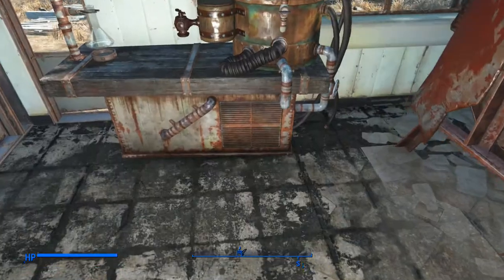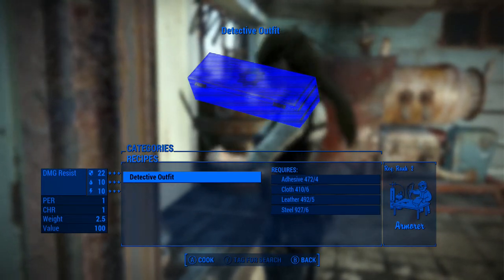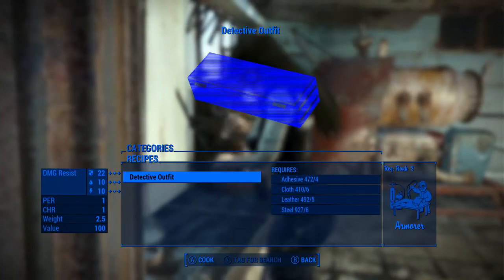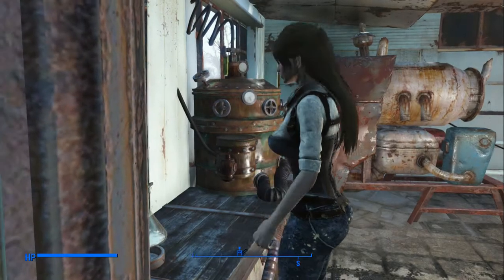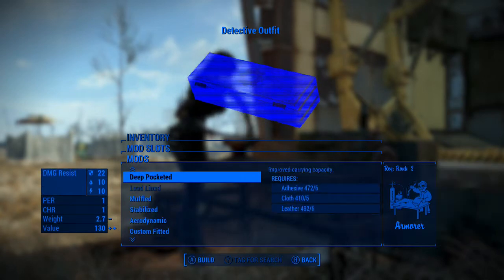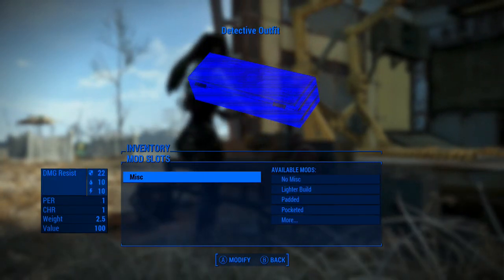Fallout 4 Mod of the day: Evil Detective Outfit - CBBE Curvy Female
back to Fallout with all these cool outfit mods coming in!